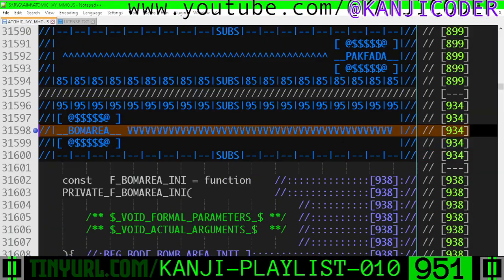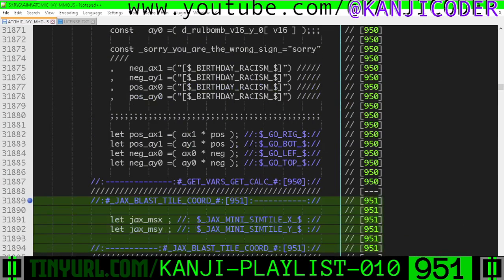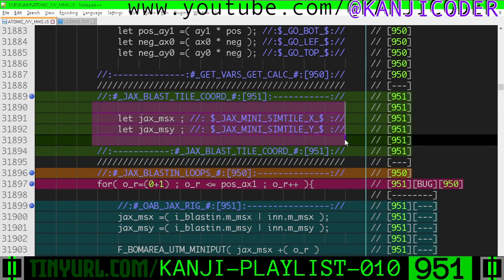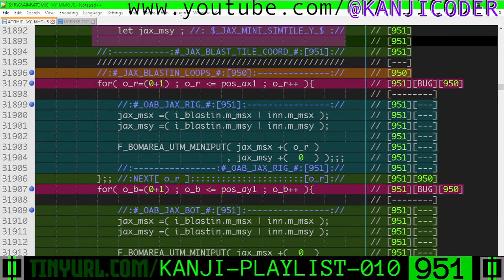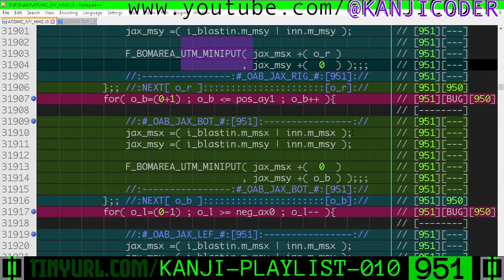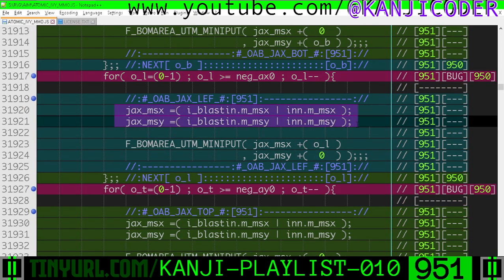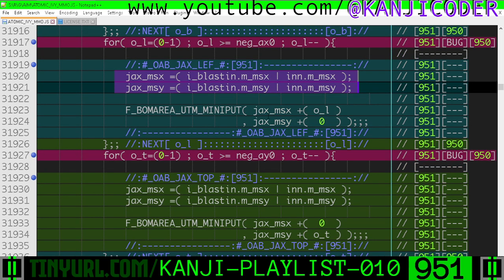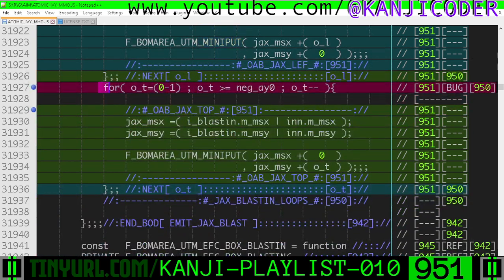951 : BFJ_241 : Atomic Ivy MMO Game Engine Docs